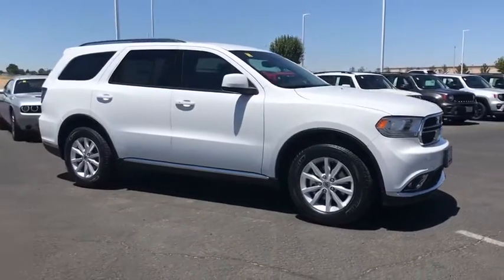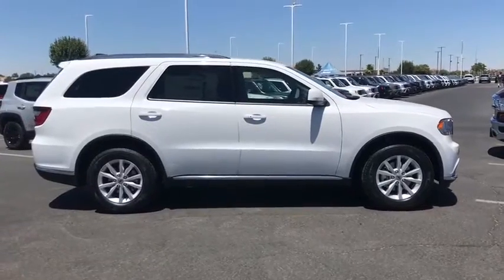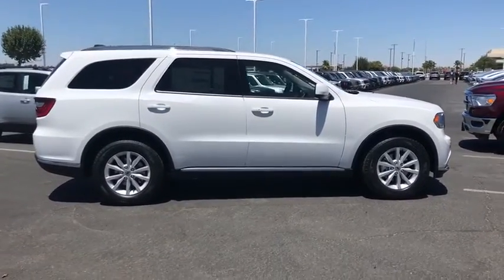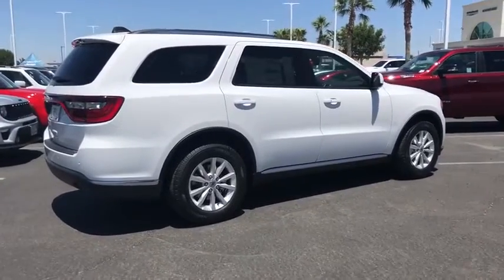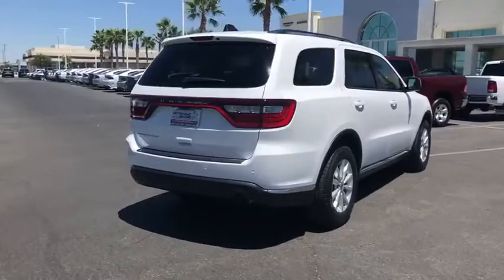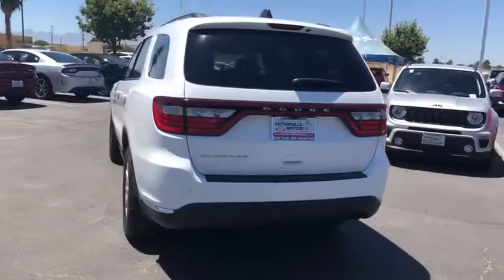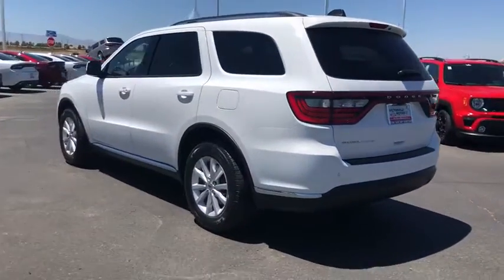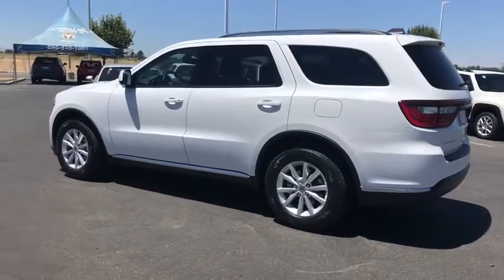2020 Dodge Durango Victorville, High Desert, Hesperia, Apple Valley, Adelanto, CA YD5057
White Knuckle Clearcoat New 2020 Dodge Durango available in Victorville, California at Victorville Motors. Servicing the High Desert, Hesperia, Apple Valley, Adelanto, CA Area.
2020 Dodge Durango SXT Plus - Stock#: YD5057 - VIN#: 1C4RDHAGXLC352821

Victorville Motors
14617 Civic Dr

White Knuckle Clearcoat 2020 Dodge Durango SXT Plus RWD 8-Speed Automatic 3.6L V6 24V VVTbrbr19/26 City/Highway MPG Not all Guests will qualify for rebates. Some Guests may qualify for more. Dealer installed options may be extra. See dealer for details. Price includes Conditional Rebate(s)$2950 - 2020 National Retail Consumer Cash 20CL1. Exp. 08/31/2020